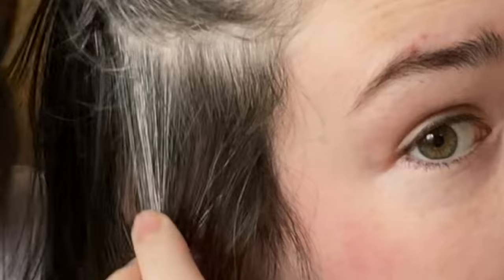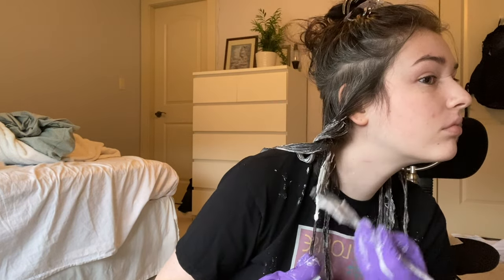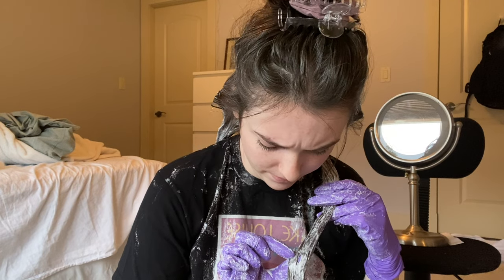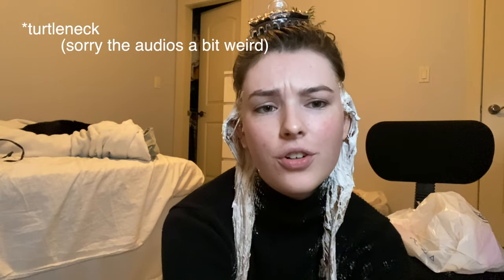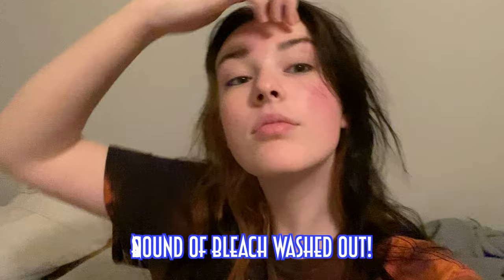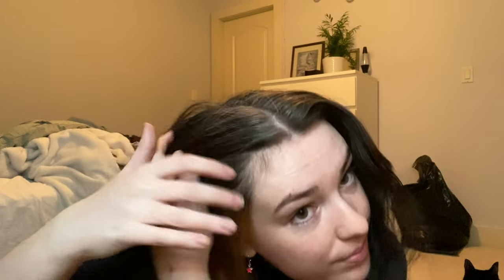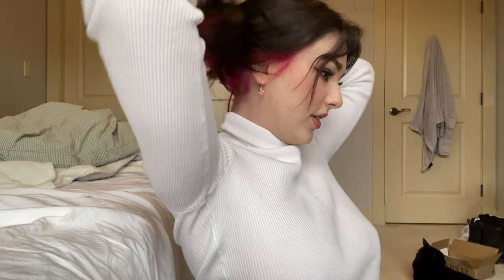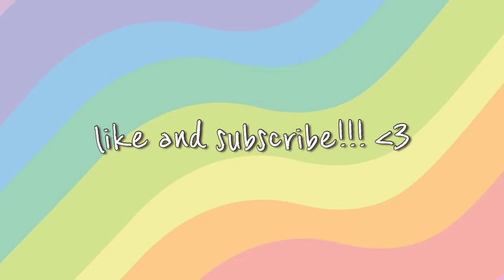bleaching my hair for the first time EVER!!!!!! (black to pink hair transformation)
whats up yalll! i cant believe i actually bleached my hair!! this was my first time ever omg i hope u like my new pink hair!!! i LOVE it :) this was inspired by emma chamberlain but it also similar to charli damelios hair and narcissa malfoys hair!! let me know what colour i should do next!! or honestly whatever i should do to my hair next!! i need a BIG change lmao

SOCIALS !!

FAQ
i use my iphone 11 to film!
i use final cut pro x to edit!

love u 4ever !!!